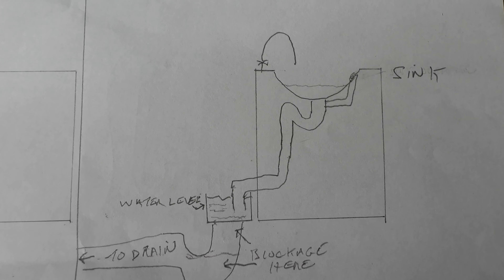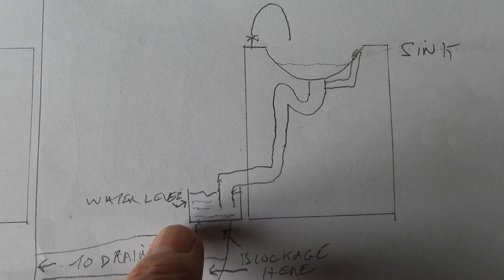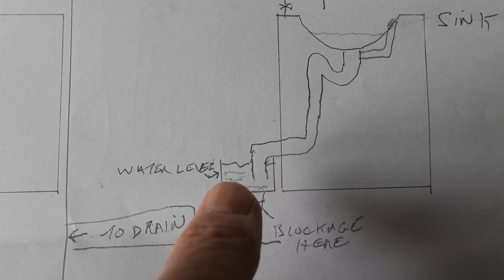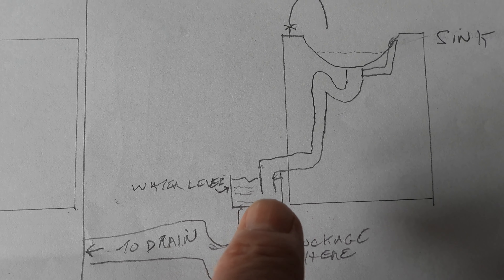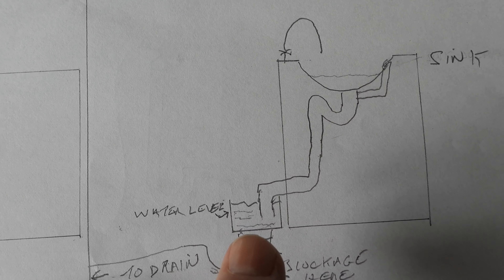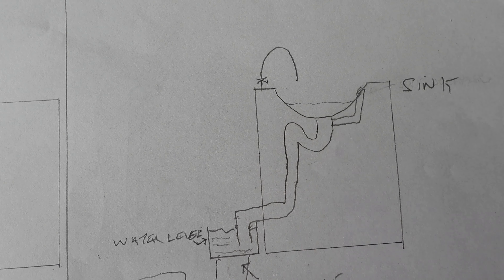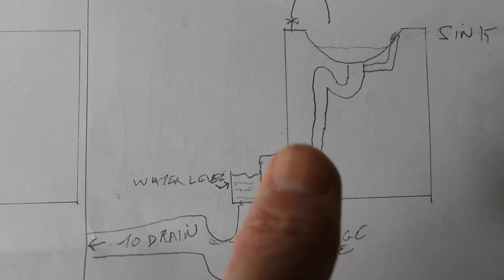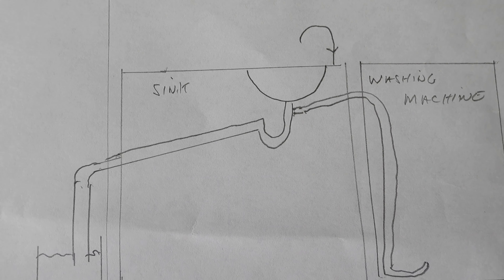How blocked gulley's can block your sink and washing machine etc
If your waste pipes run outside to a gully style drain, the importance of checking it. Al shows how to clear it easily.
Thanks Al.